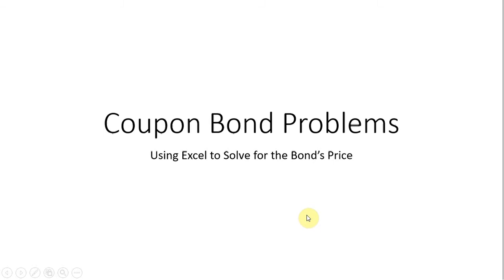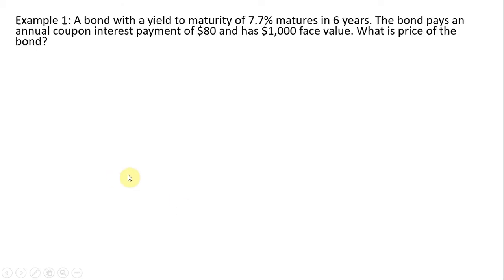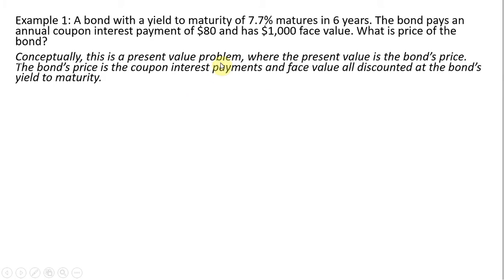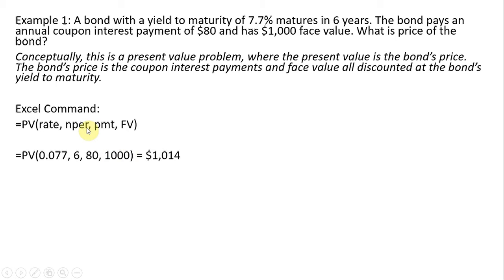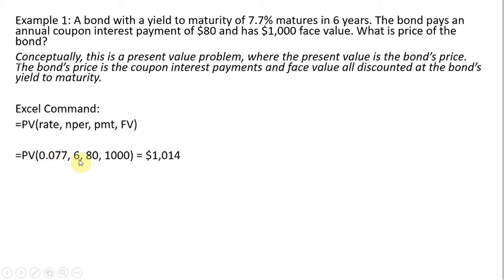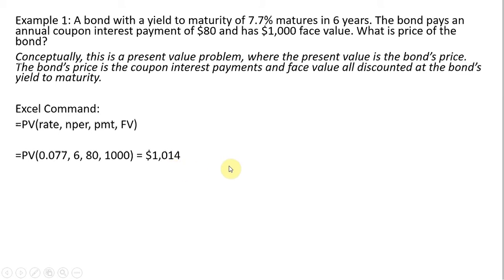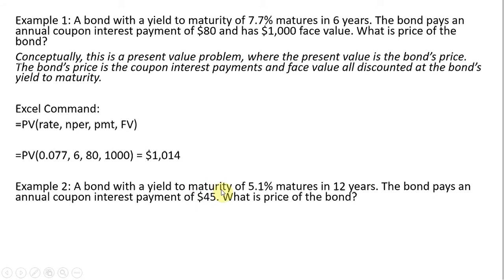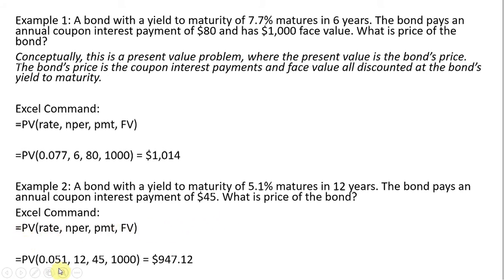Coupon Bond: Solving for Price with Excel